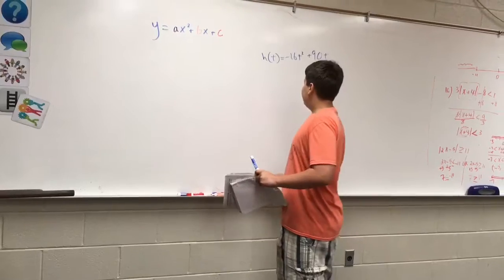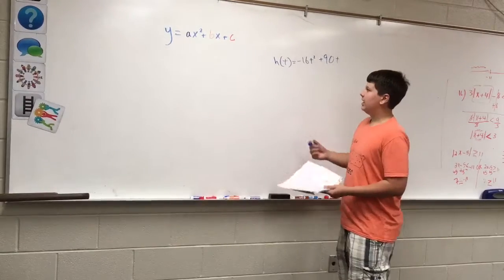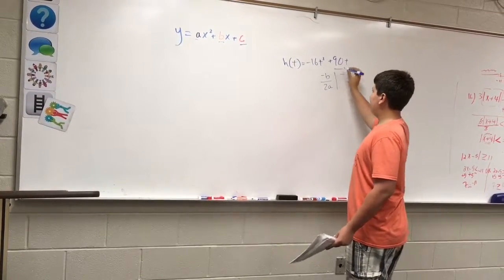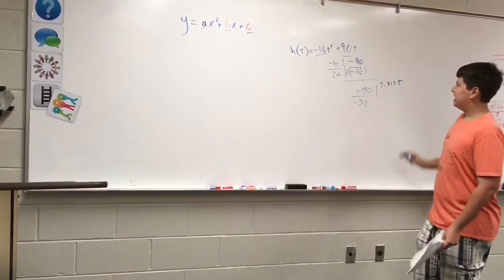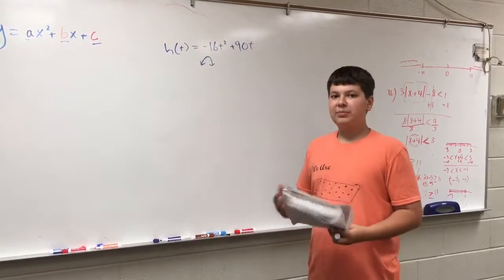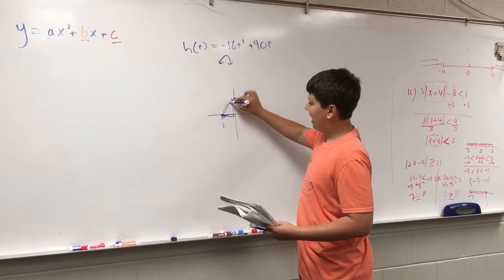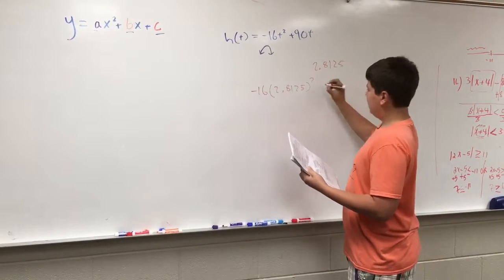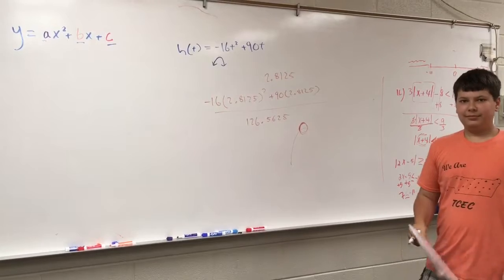Projectile Motion Tutorial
How to solve Projectile Motion problems by finding the vertex. How to relate Quadratics (Parabolas) to real life situations.